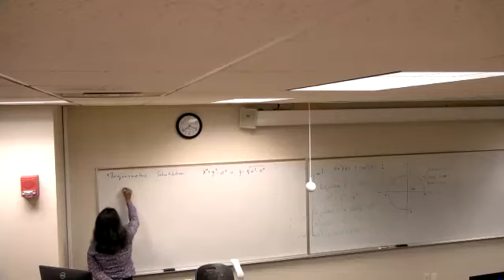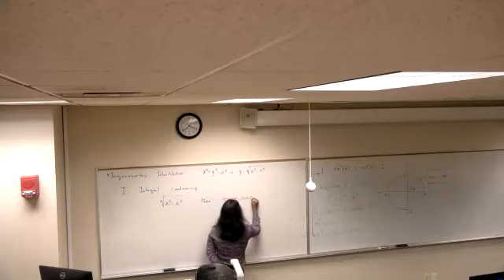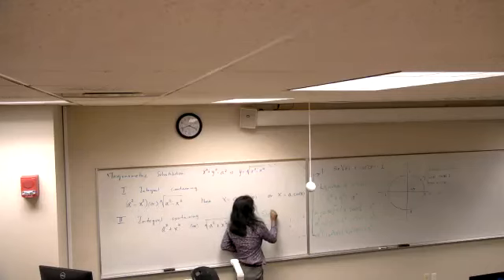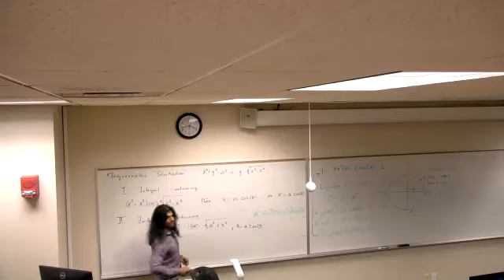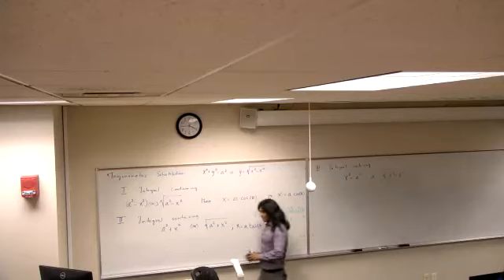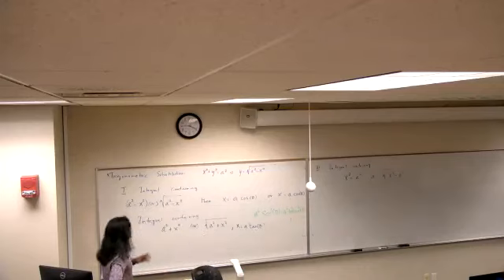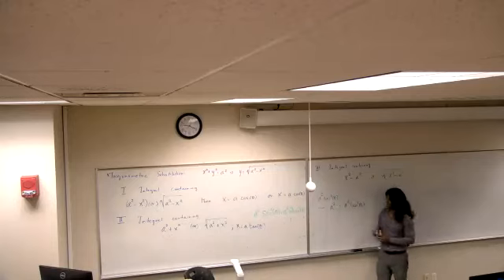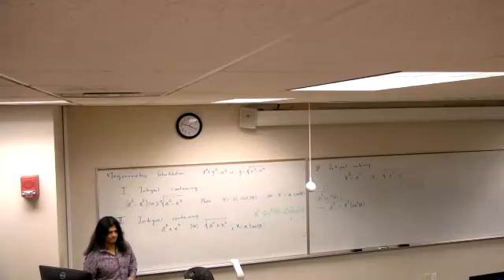Trigonometric Substitution (Part-II)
Method and motivation behind trigonometric substitution.